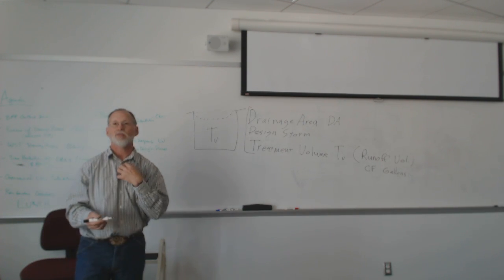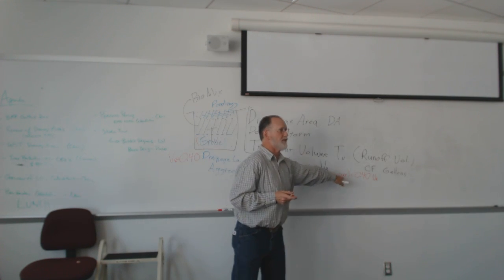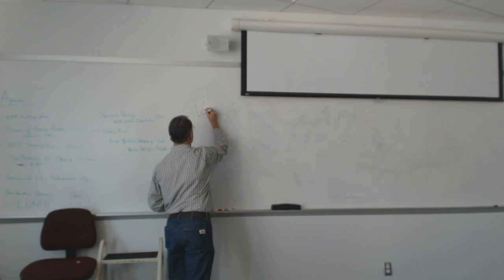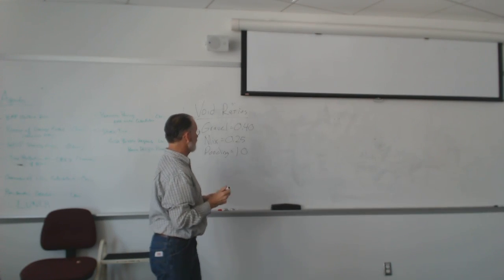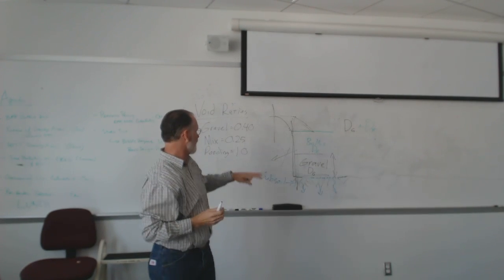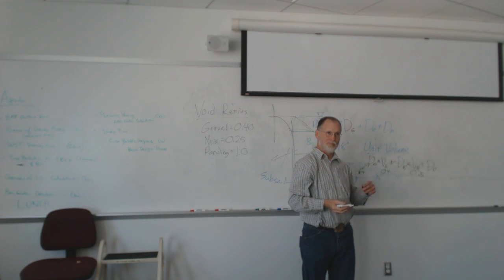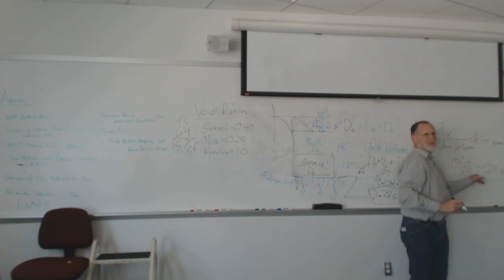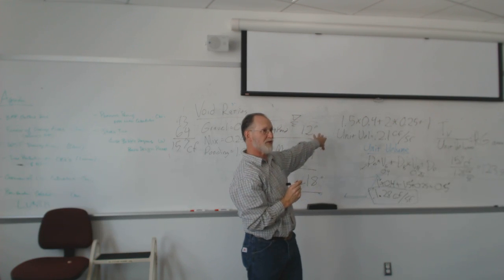Tools Day 3: Sizing LIDs